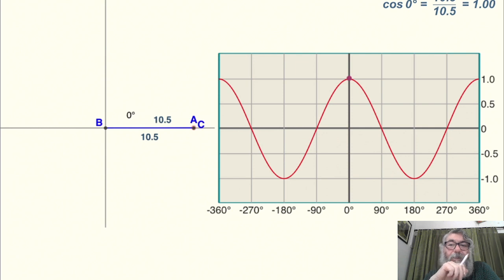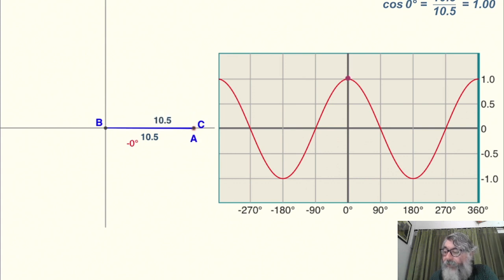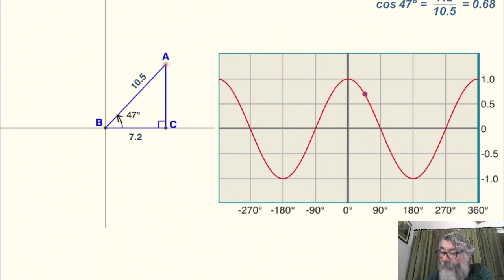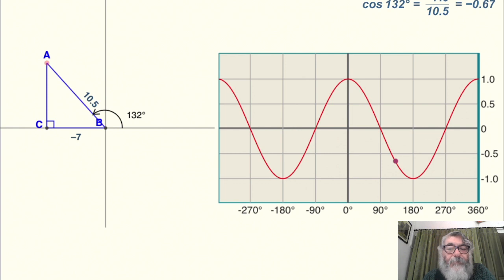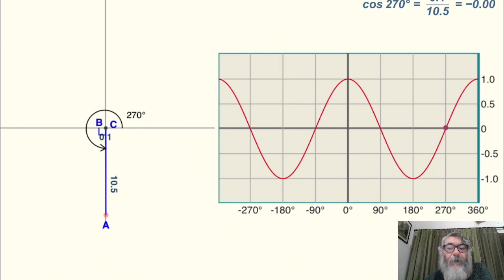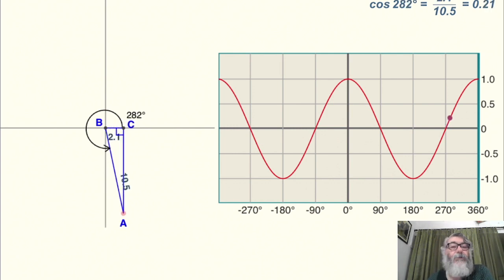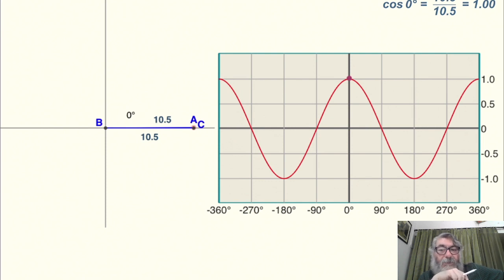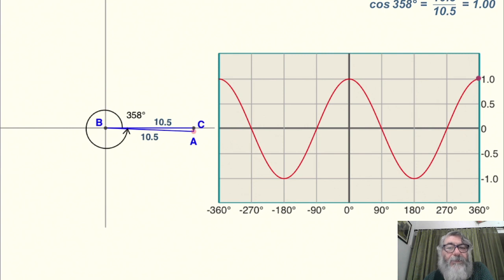Trigonometry for XI Graphing of cosine and explanation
Trigonometry for class XI, graphing of the cosine function and explanation through the four quadrants